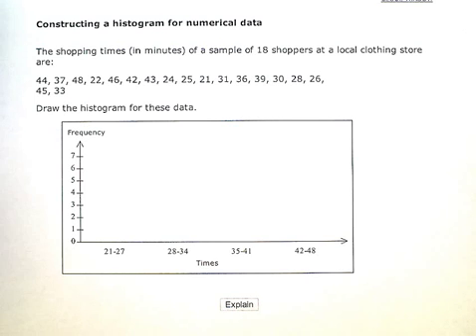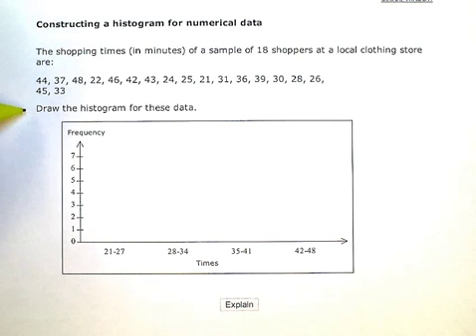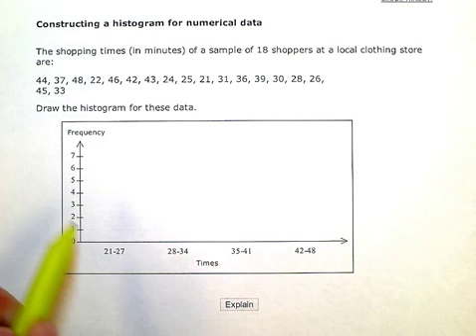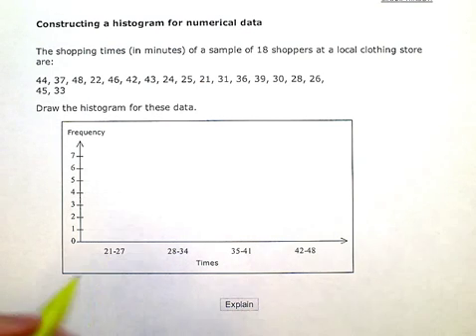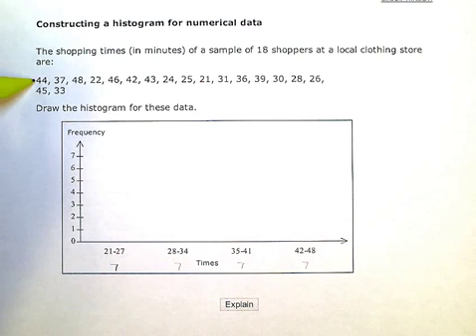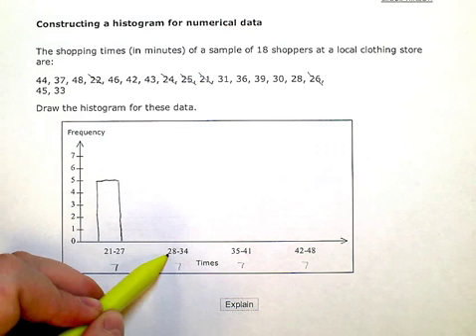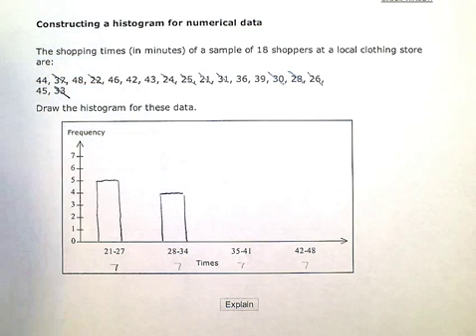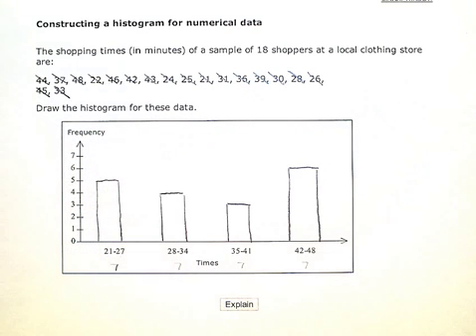Constructing a histogram for numerical data (KC)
ALEKS:  Constructing a histogram for numerical data (KC)